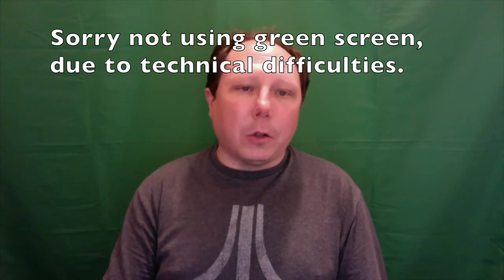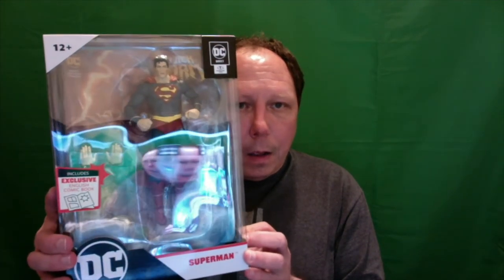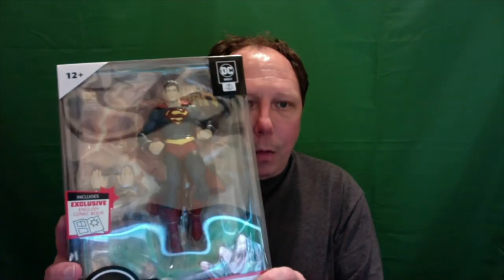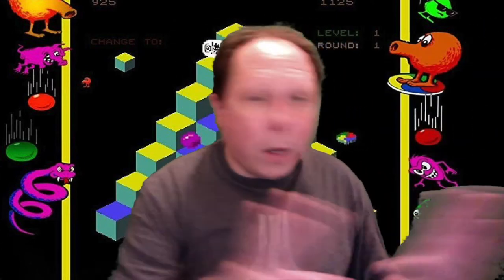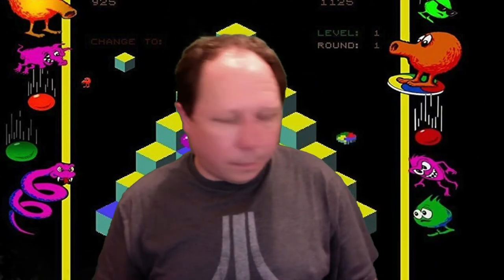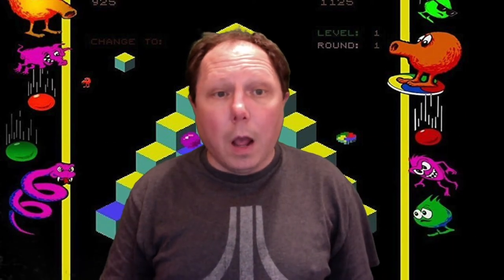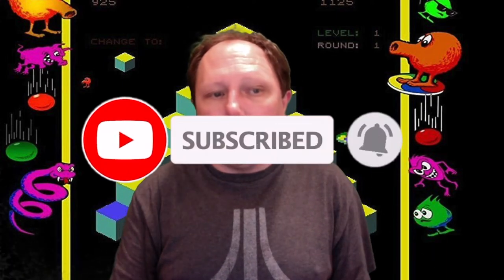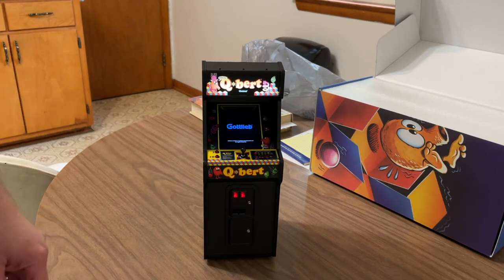Q*bert x RepliCade 1/6 Scale Limited Edition Arcade Cabinet Review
Received one of my favorite video games in a smaller scale. My review of the game and hooking it up to an external monitor.